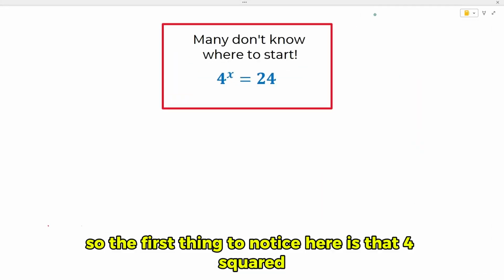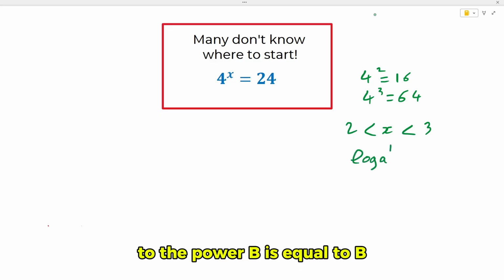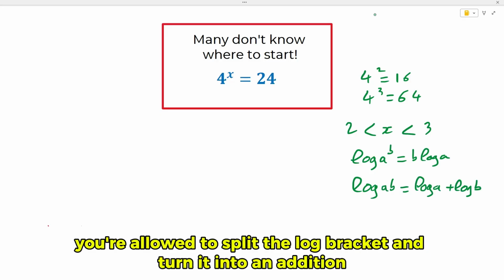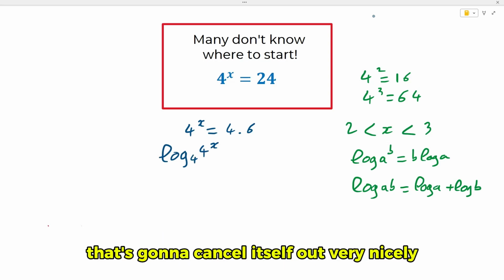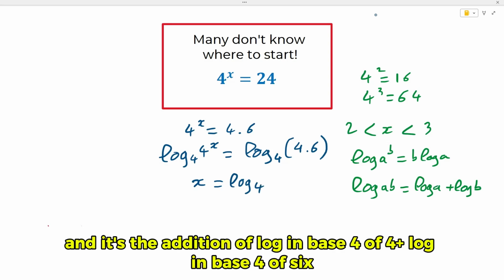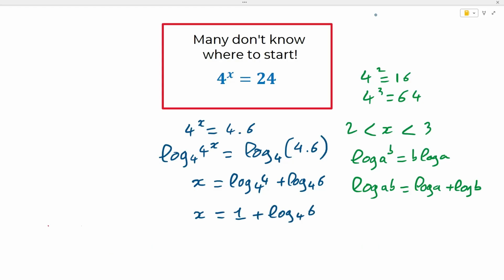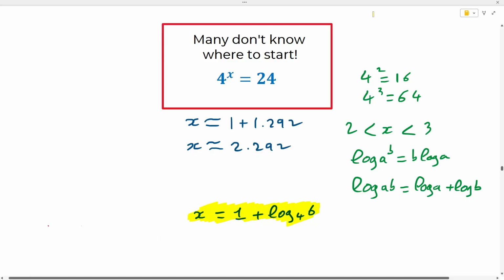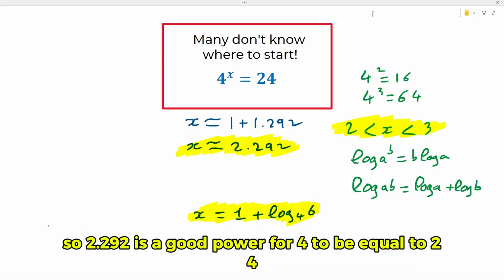Can YOU solve this Equation with Exponents?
We know that 4^2 is 16 and 4^3 is 64

So what decimal value of x returns 24? 🙄

We will probably need to use Logarithms to solve this one

Let's try it out! 💯😊💥

Buy Me a Cup of Coffee here ☕🍫
Creating these math tutorials takes a lot of brainpower and a warm cup of coffee always helps! You can pick the amount